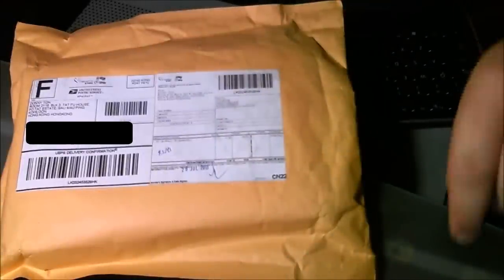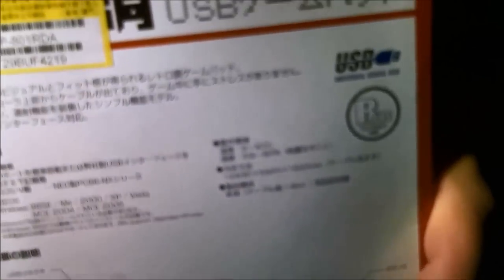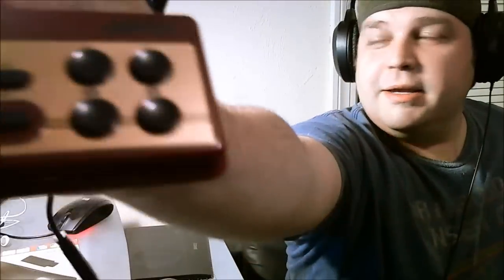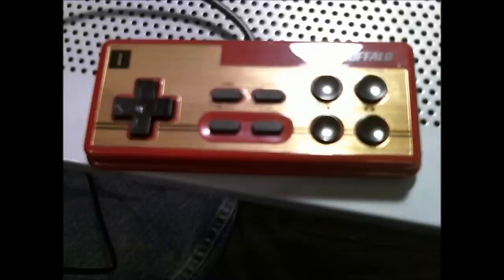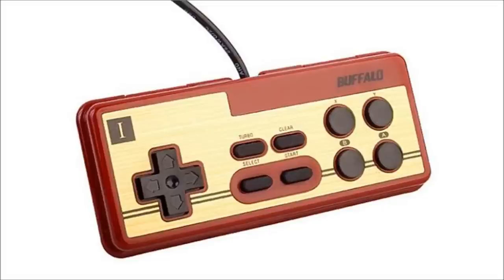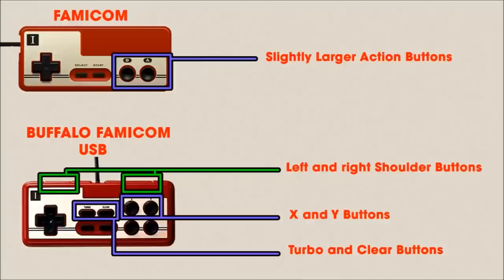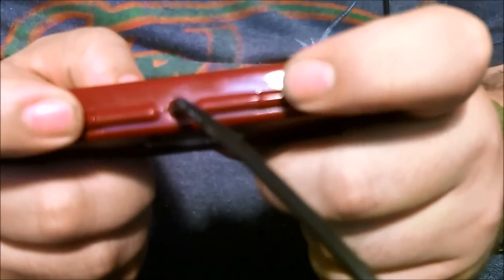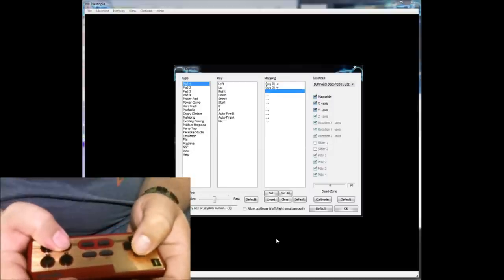Unboxing and Review of the Buffalo Famicom USB controller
this is my first Youtube Video its an Unboxing and Review of the Buffalo Famicom Usb Controller
Links here:
Aliencyborgs blog